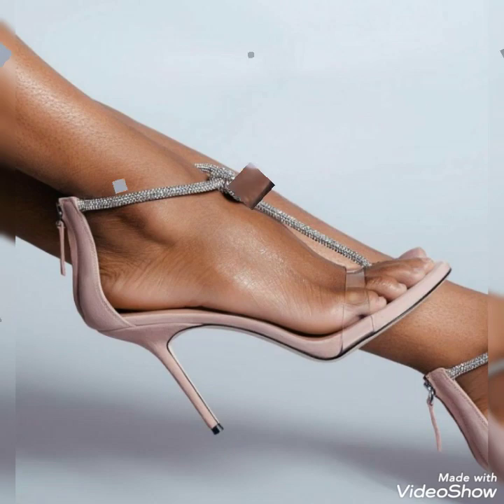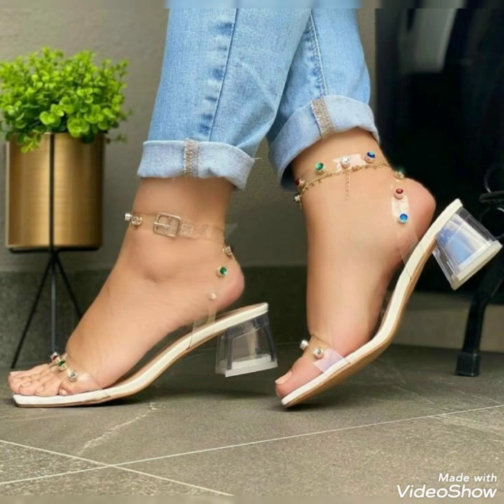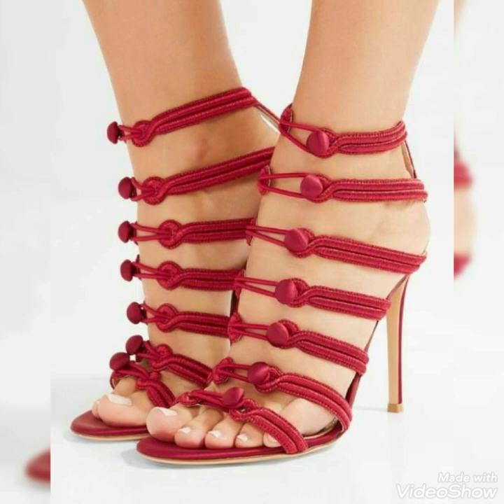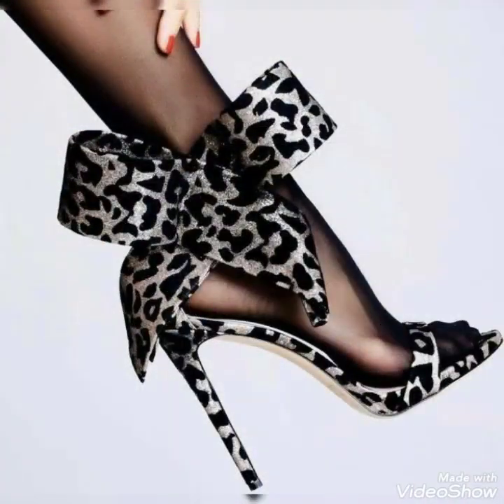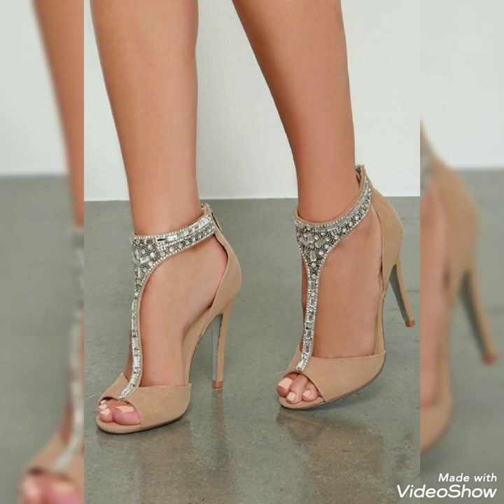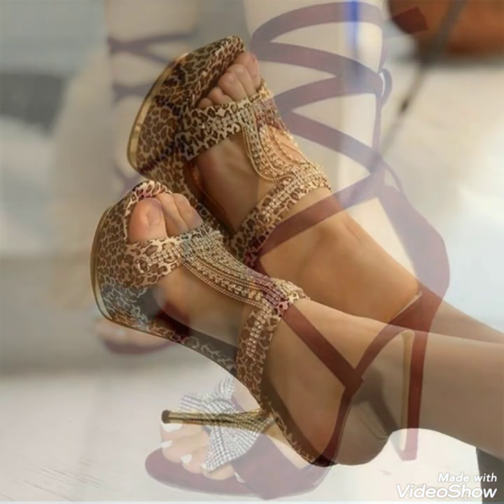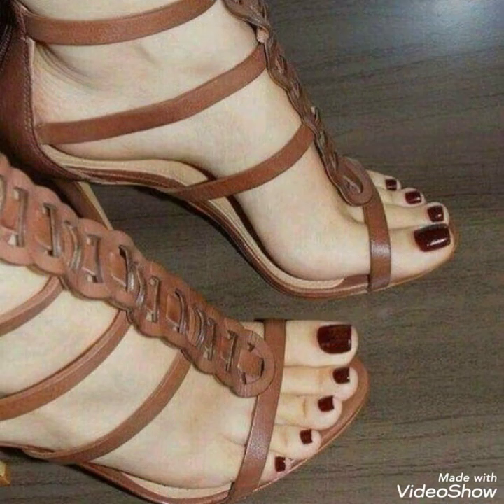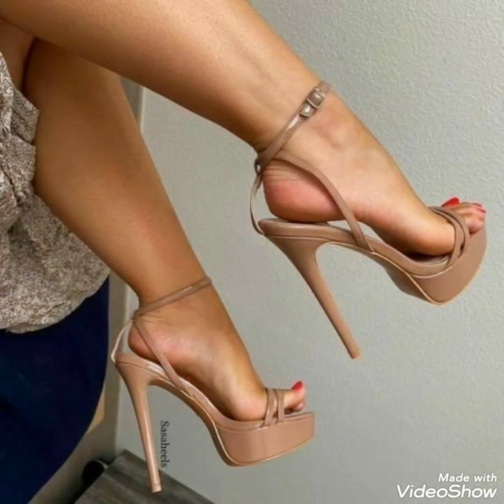Adorable designs of sandals for womens to make them gloomy at events